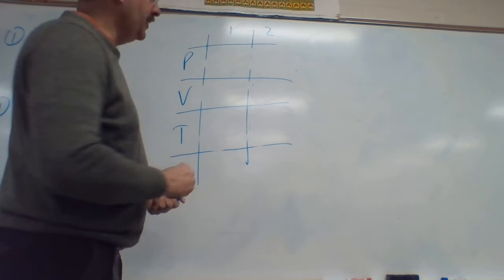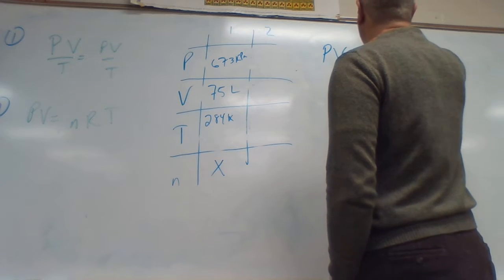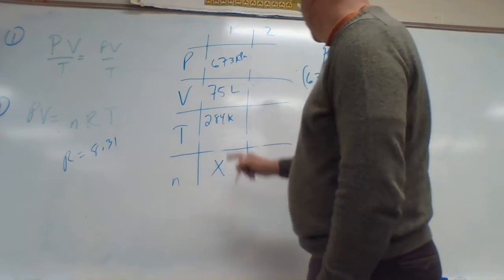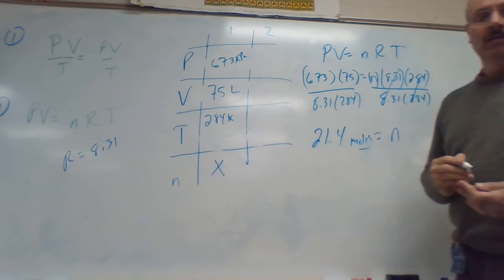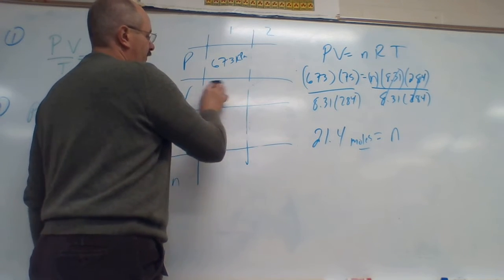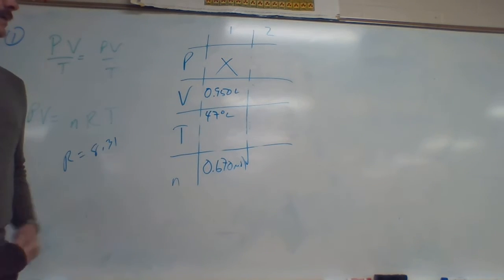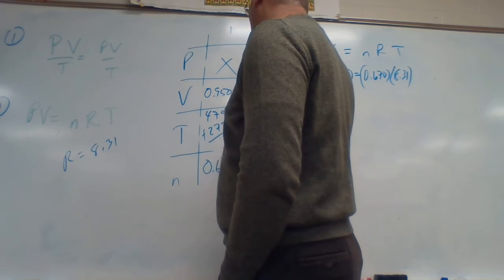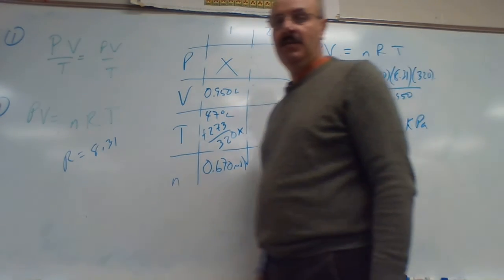some more gas law problems video part 2